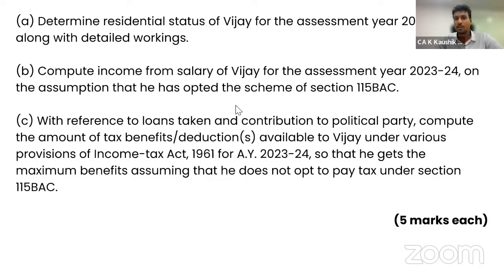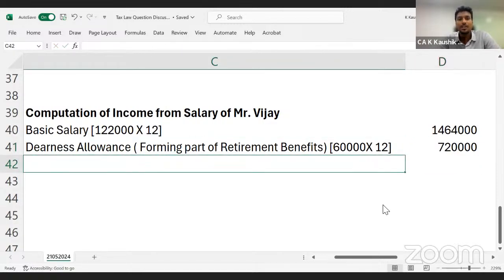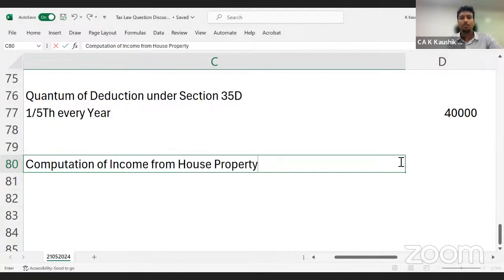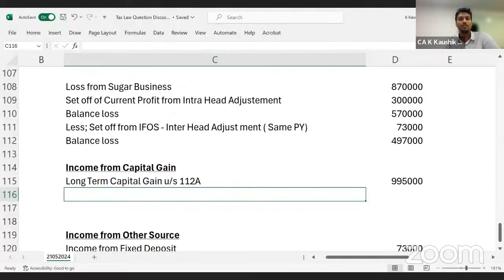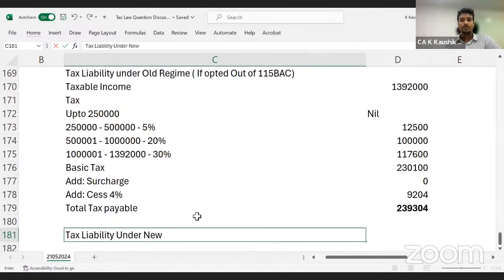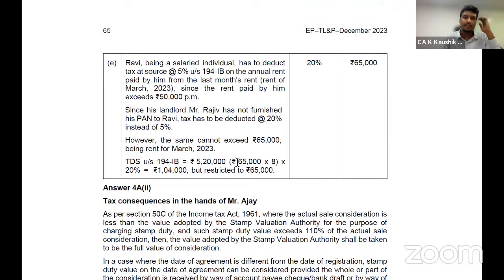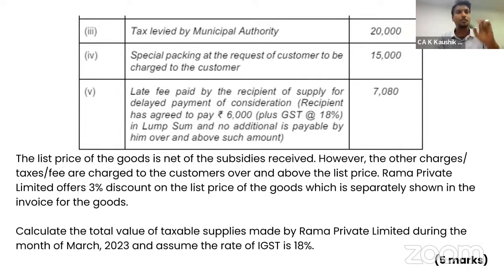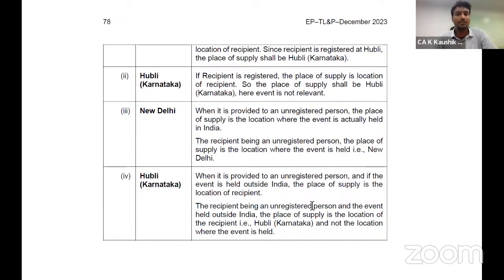CS Executive | Tax Laws New Syllabus : Question Paper Solving - LIVE 🔴